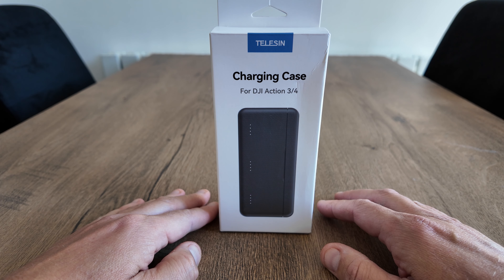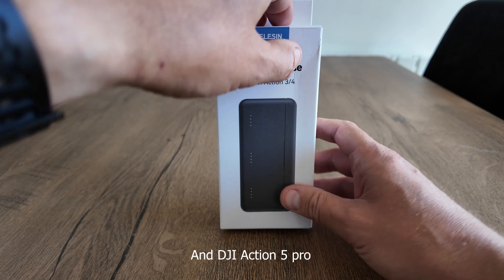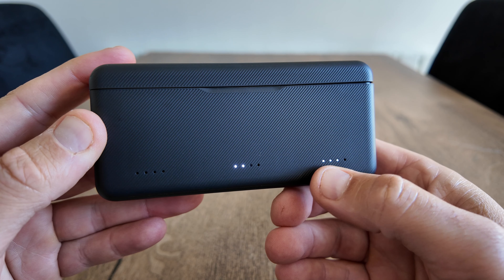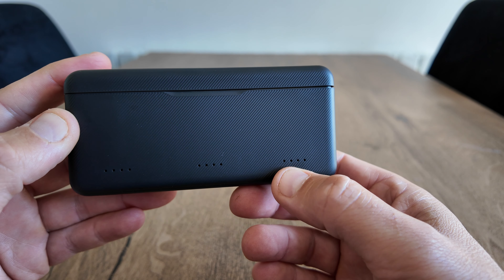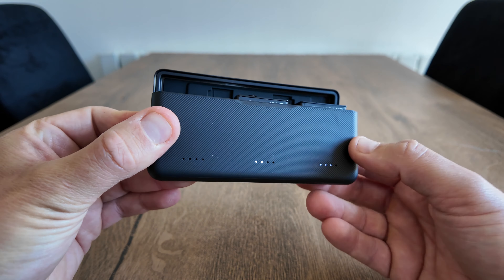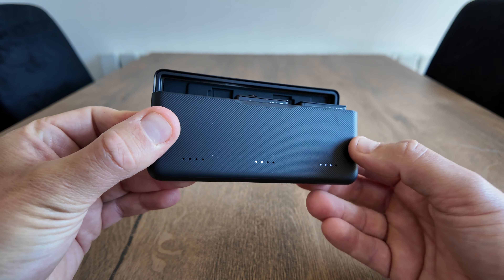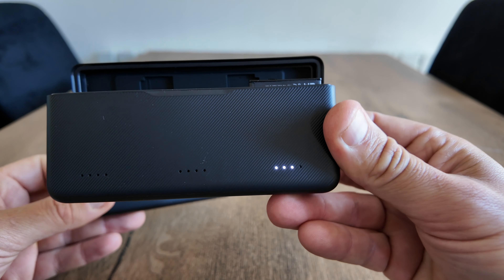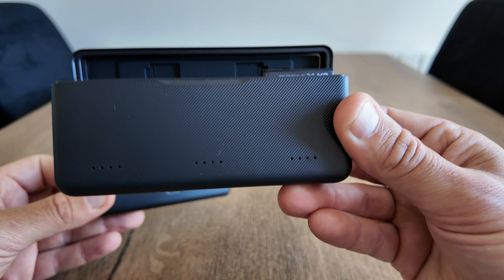DJI OSMO ACTION 5 PRO - TELESIN BATTERY CHARGING CASE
This short video showcases the Telesin charging battery case which is compatible with the DJI Action 3/4 and 5 pro. This battery case will only charge the DJI Action camera batteries one at a time and NOT all at once.

It stores three batteries and two microSD cards. Intelligently fast charges three batteries, and can be used together with those batteries as a power bank to charge other devices like a smartphone.